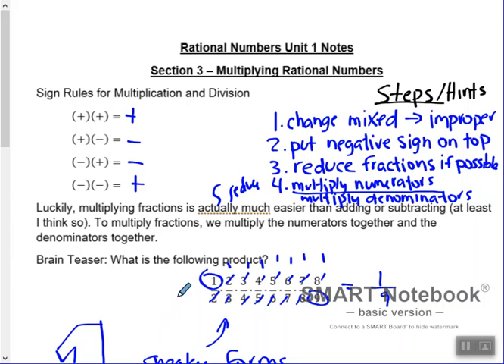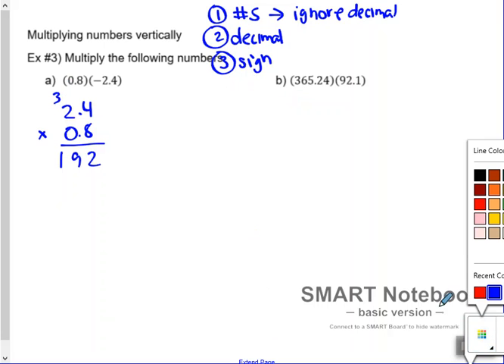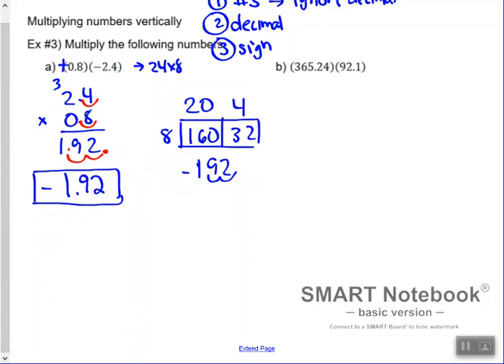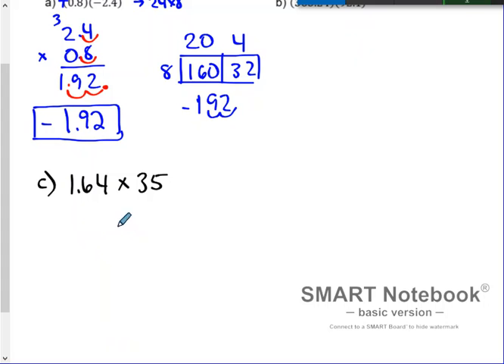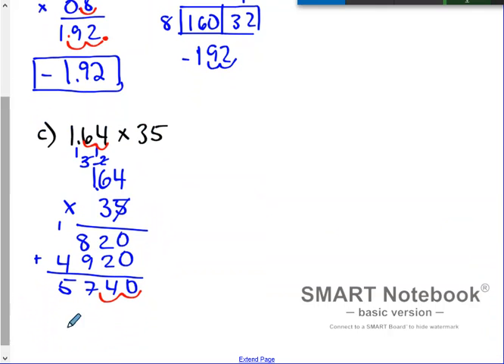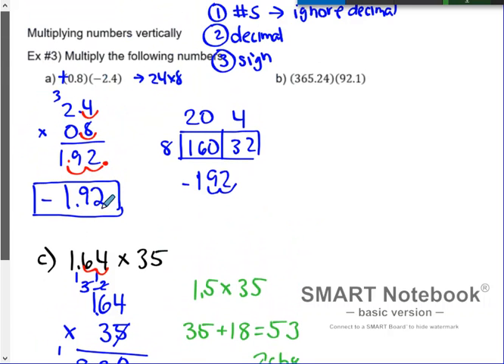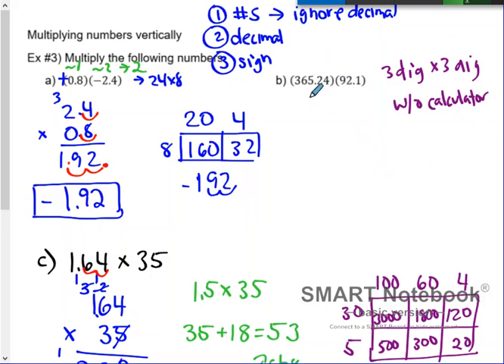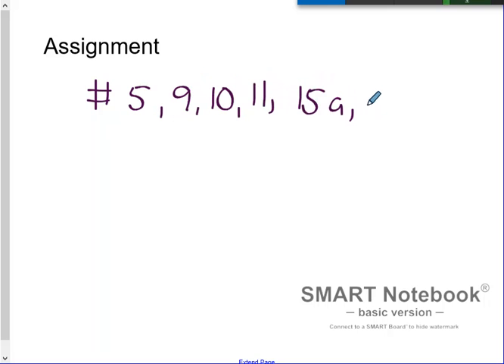Math9 Multiplying Decimals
Math 9 notes on multiplying decimal numbers vertically and through the area model